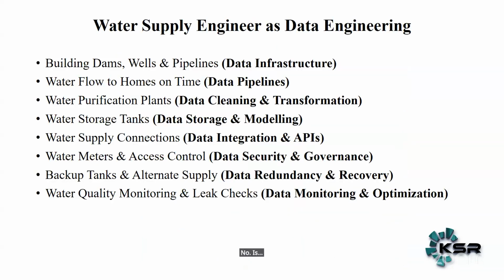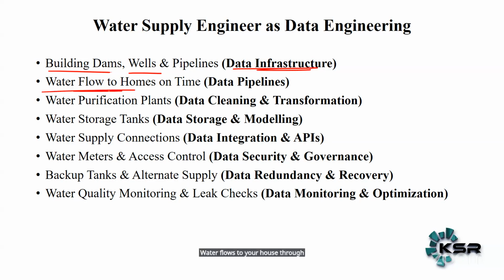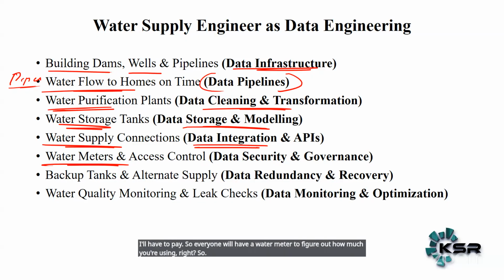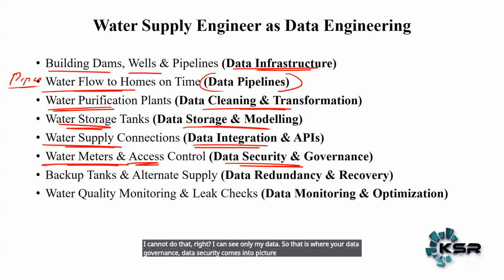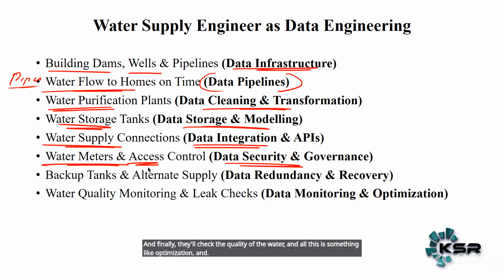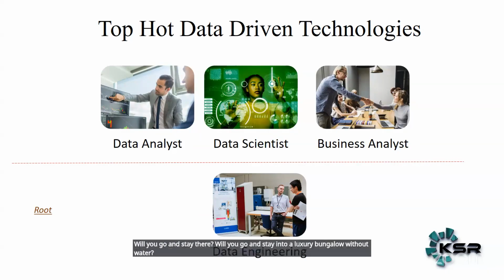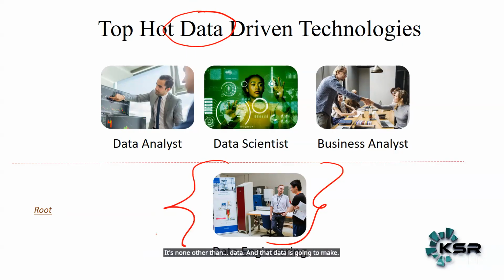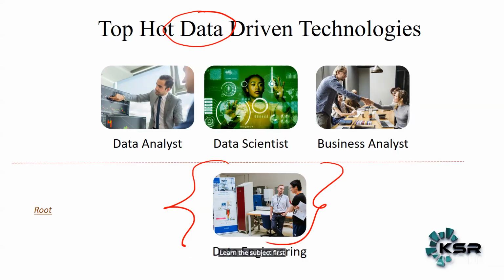Plumbing Your Data: Mastering Data Pipelines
Discover how to transform your career with our video, "Plumbing Your Data: Mastering Data Pipelines," where we simplify data engineering concepts using relatable analogies like water pipelines. This session explores the critical role of data engineers in building robust data infrastructure, ensuring seamless data flow, and empowering roles like data analysts, scientists, and business analysts.

Join us at KSR Datavizon and equip yourself with cutting-edge skills in datascience, dataengineering, powerbi, microsoftfabric, aws, azure, and more. Our expert-led courses are designed to help you unlock career opportunities and love the art of data engineering. Take a look at our demo classes for one week before making a decision—experience the difference firsthand!

Register now to learn from experienced trainers and gain hands-on expertise in data pipelines, data cleaning, transformation, storage, and monitoring. Let’s build your career together!

CHAPTERS:
00:00 - Introduction to Data Engineering
00:40 - Building Data Infrastructure
03:20 - Role of Data Engineers in Analytics